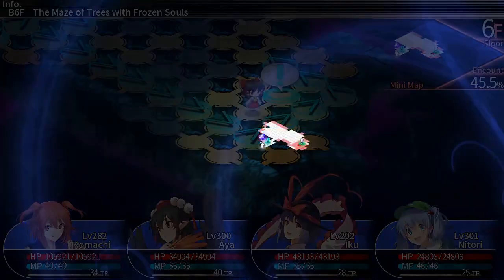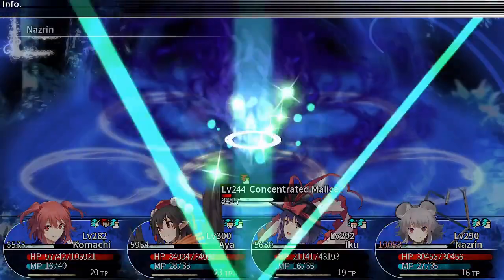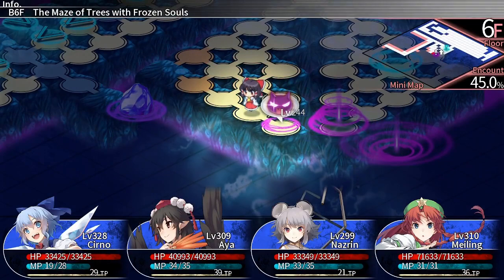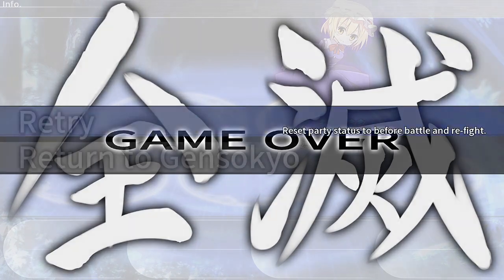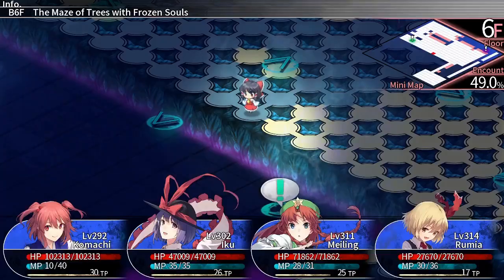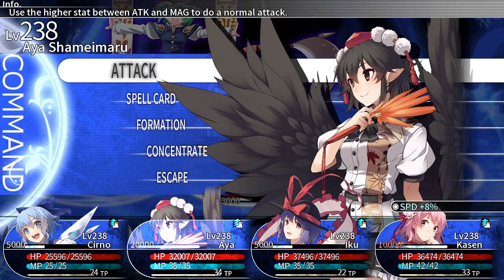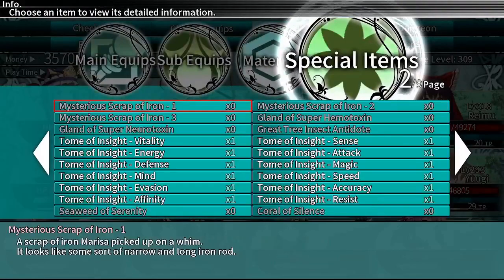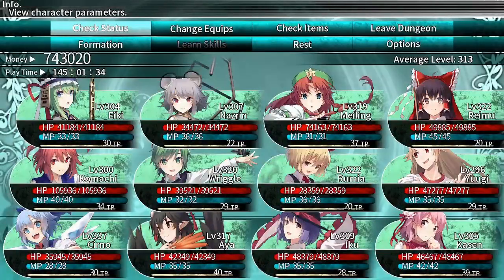Back Into the Basement! Labyrinth of Touhou, episode 37!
Just for fun, I decided to head back downstairs and do a little exploring down there!  We've got some more fun exploration puzzles and a few more Shadow Impostors!

To keep my statistics running--I cut down 189 minutes to 64.

I stream on Mondays, Wednesdays, and Fridays at 10 PM Eastern, 7 Pacific!

0:00 Exploring B6F
15:19 Shadow Eientei
23:17 Shadow Merry and Renko
41:48 Elementalist Subclass
43:21 Shadow Eiki and Komachi
55:04 Shadow Flower Girls